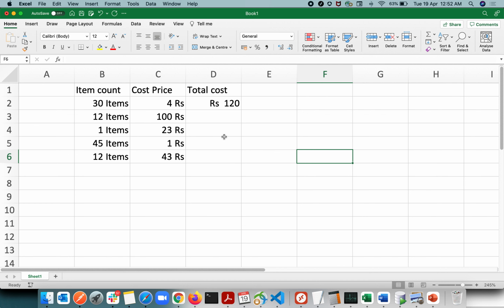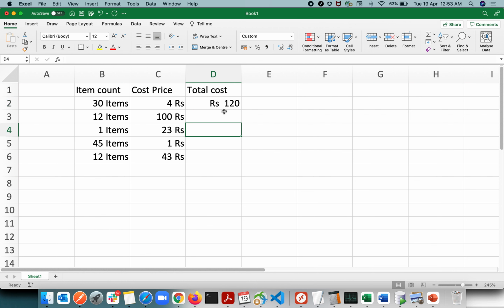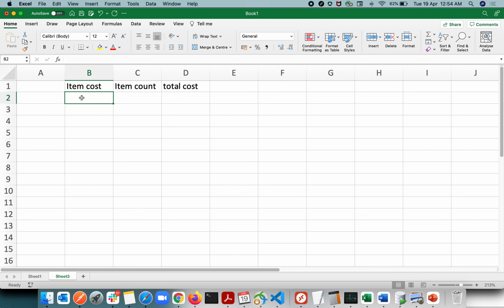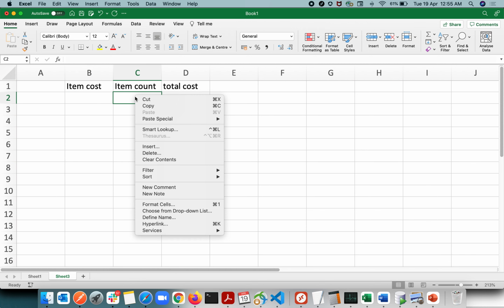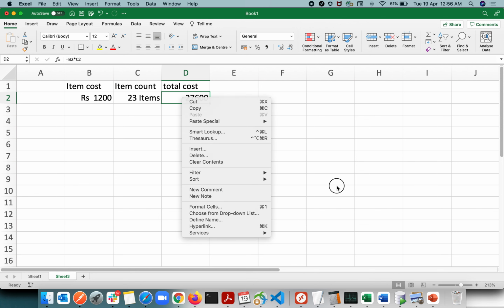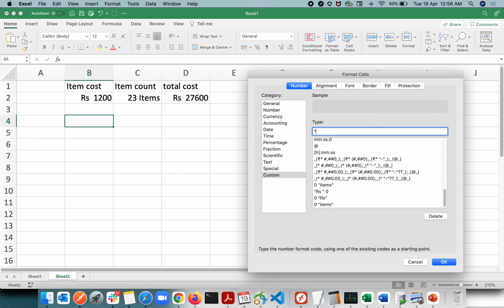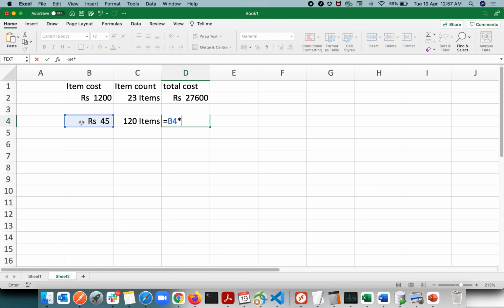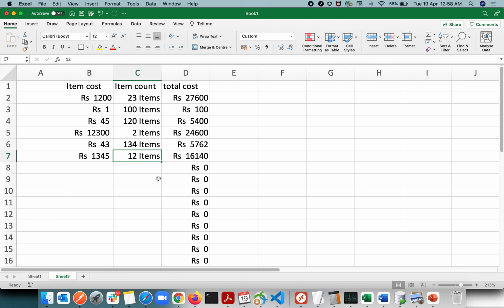How to do calculations Excel cells which contains text and numbers | custom cell format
By formatting the excel cell with Text and Number, you can apply the calculations on those cells.
It looks clean with all the string notations still you can apply the calculations on those cells.